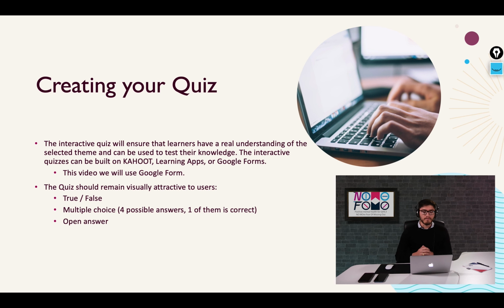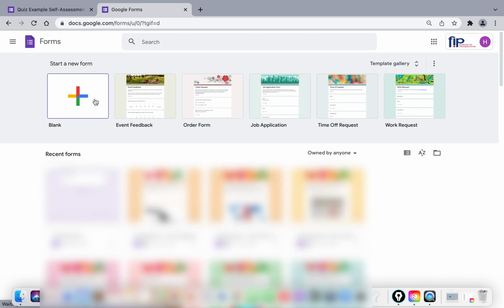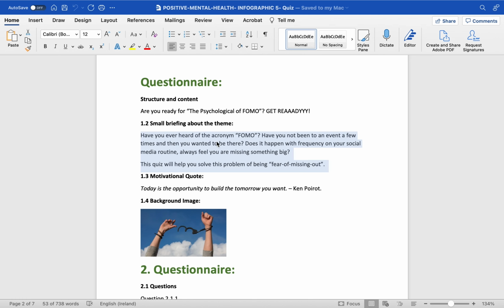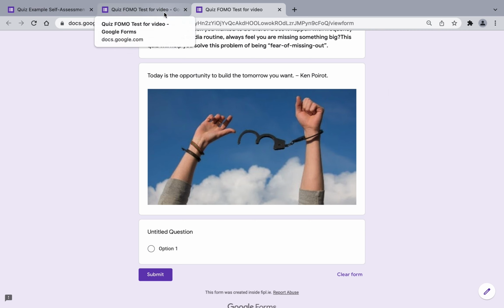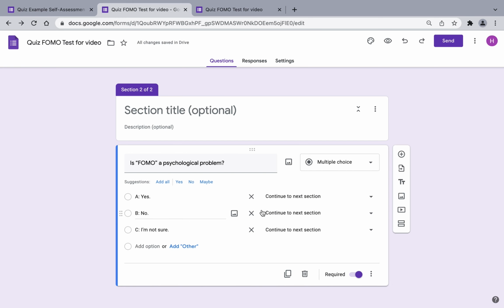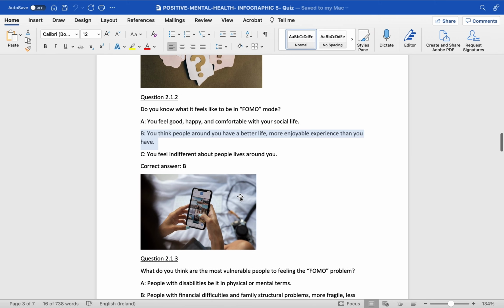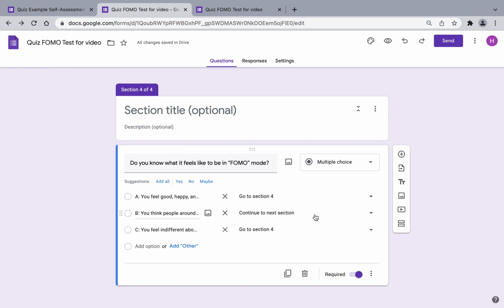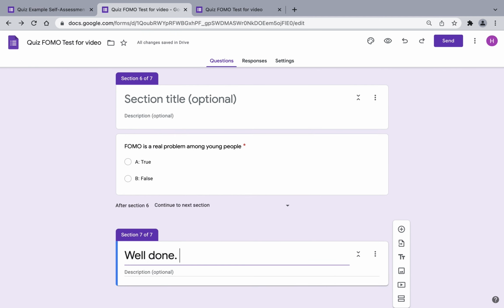How to create a Quiz using Google Forms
Today we will learn how to create a Quiz using Google Forms.
If you like this video, share it.